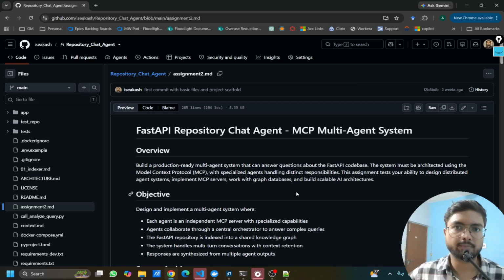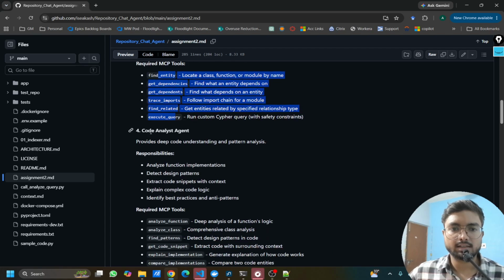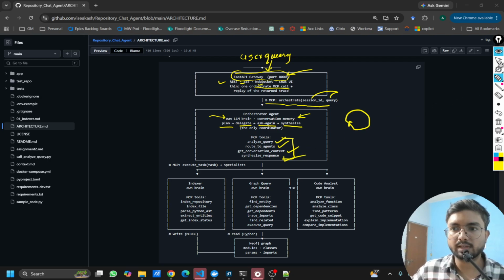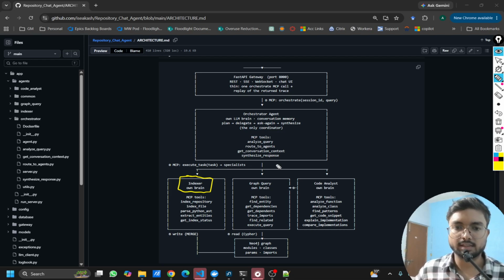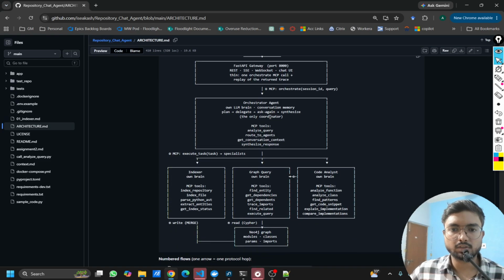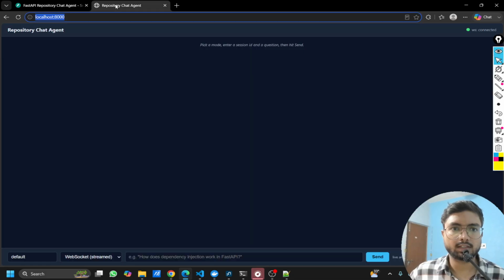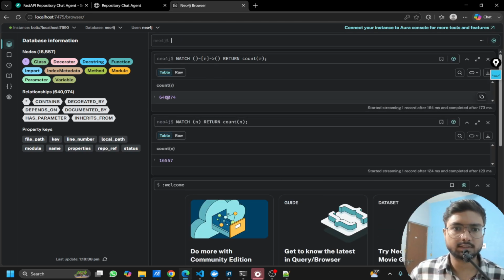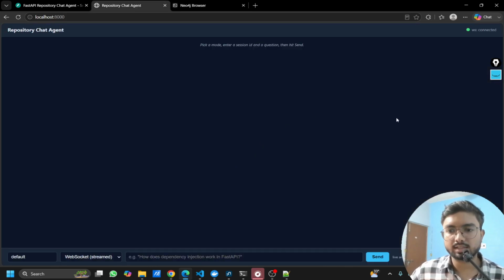Walk Through the Complete Project Architecture & Design with SetUp